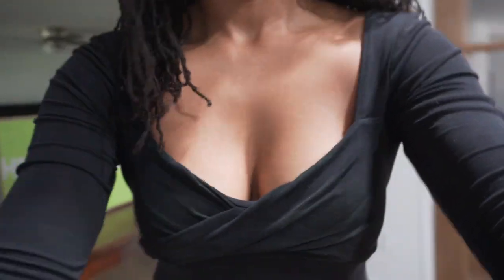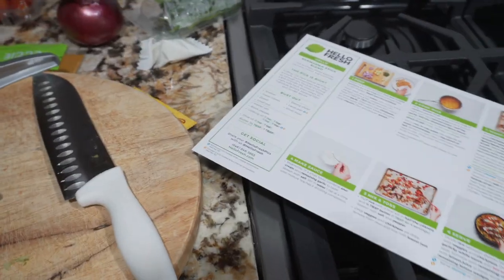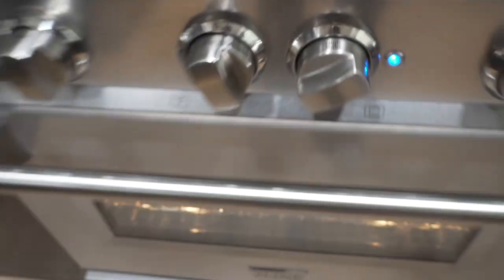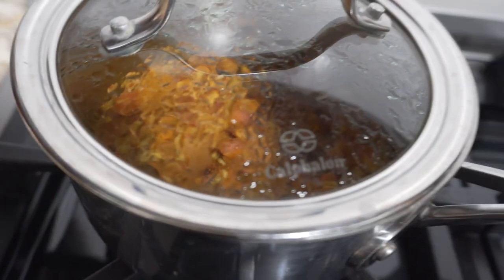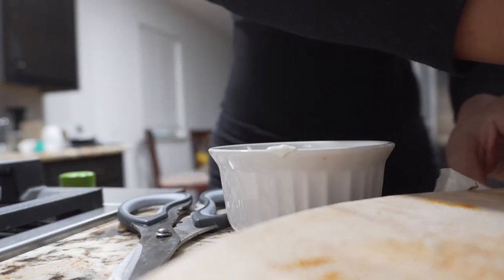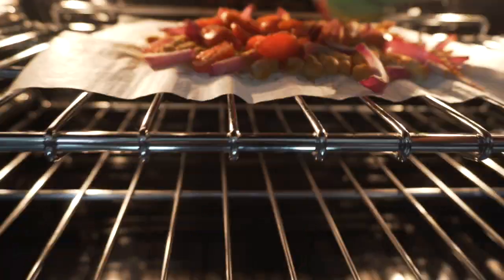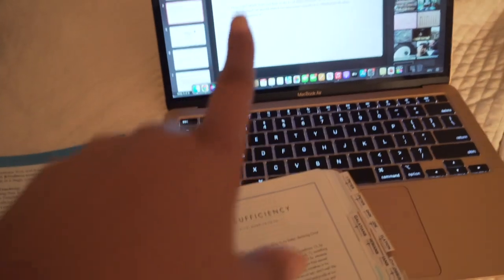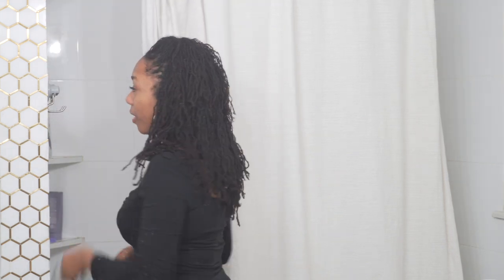LCO Moisturize method on my locs, Cook w/ me, and office work day | Vlog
Cook hellofresh with me, moisturizing my locs, office work day in the life.

NEW VIDEOS SUNDAYS @3PM CST

Leave  in Conditioner: @Melanin Haircare
Hair dryer
Spray Bottle
Loc tool #1
Loc tool #2
Rosemary Essential Oil
Hair Clips
Hair ties

///SHOP MY MAKEUP ESSENTIALS///
Daily Moisturizer SPF 30
Powder My shade: Y425
Blush My shade: Toasted Almond @Black Radiance Beauty
Mascara- @meritbeauty
Brown Lip Pencil-   @mented cosmetics
Lip Gloss My shade: Hot chocolit

*FAQ'S*
NAME: TyKara (tie-care-uh)